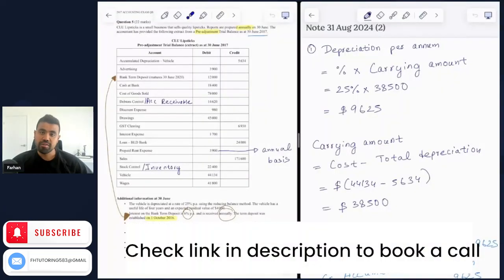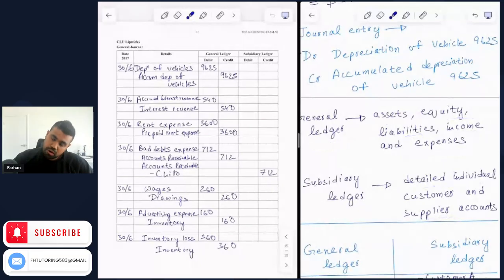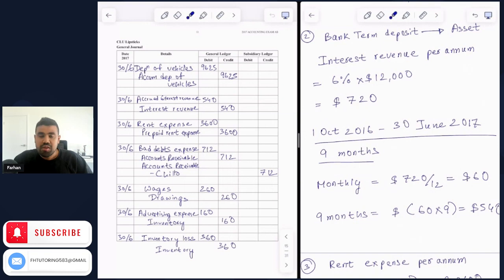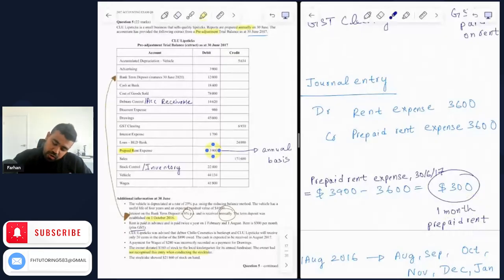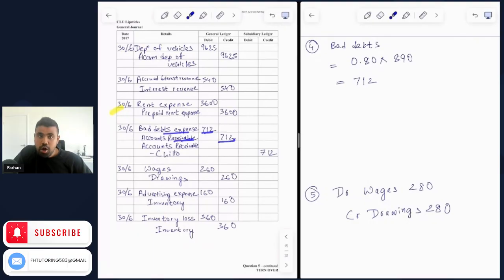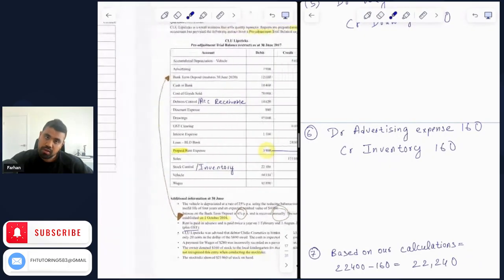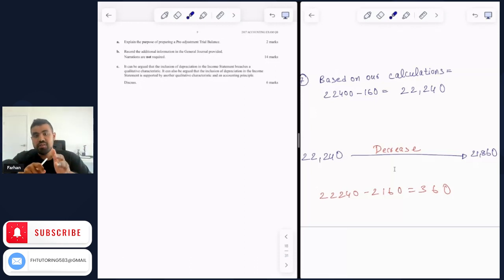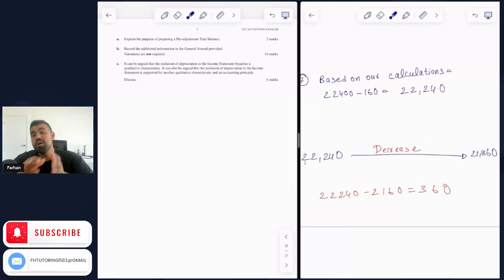VCE Accounting Exam 2017 Q5 |Balance Day Adjustments